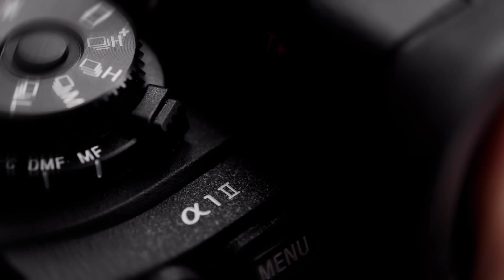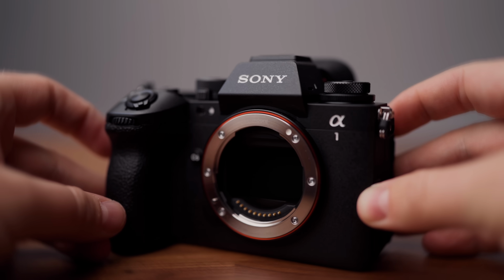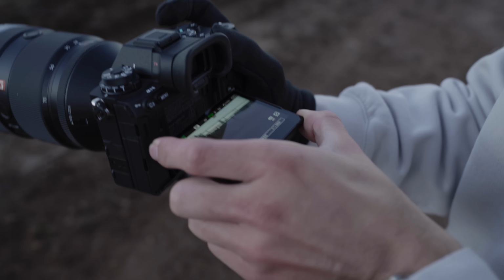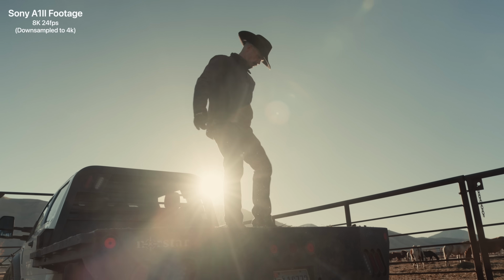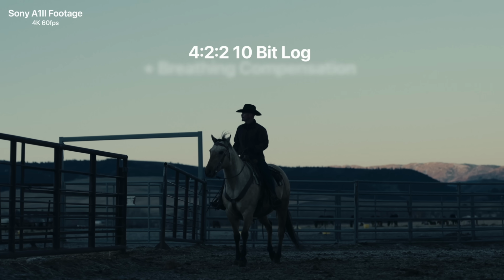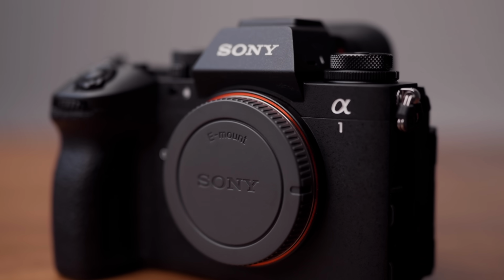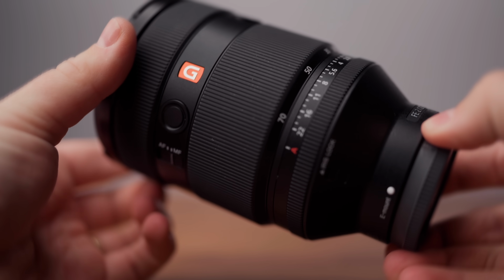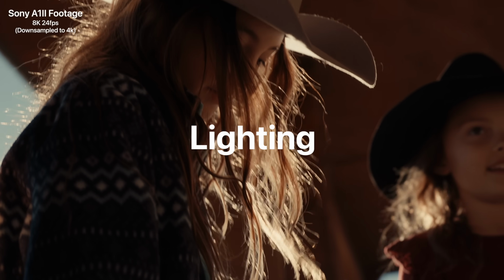Sony's Latest "Flagship"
Watch our FREE 1-hour masterclass — Top 10 Mistakes Video Creators Make

We created a cinematic home video with the new Sony A1II and the new Sony 28-70mm F2 and we have a few thoughts. Enjoy a ton of sample footage.